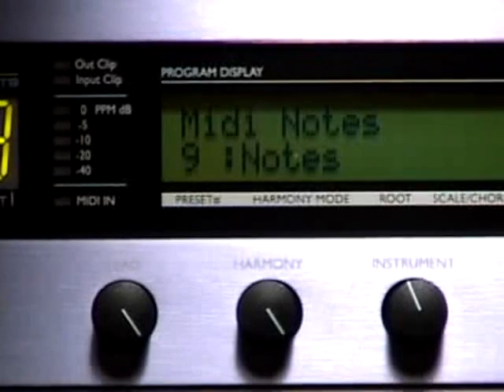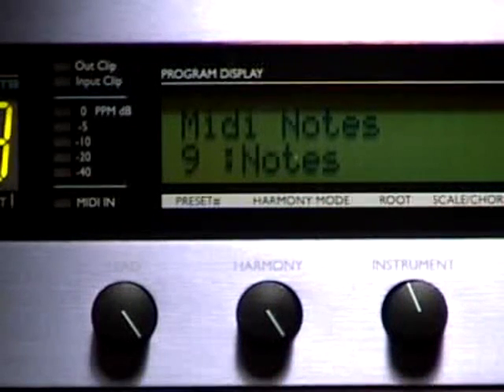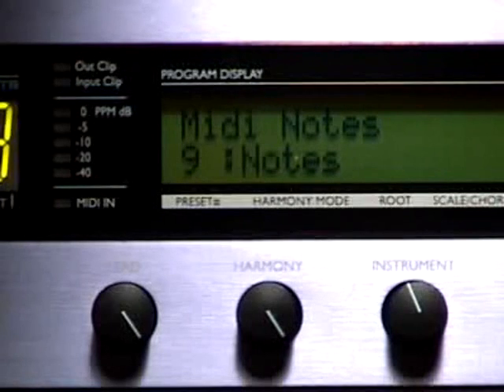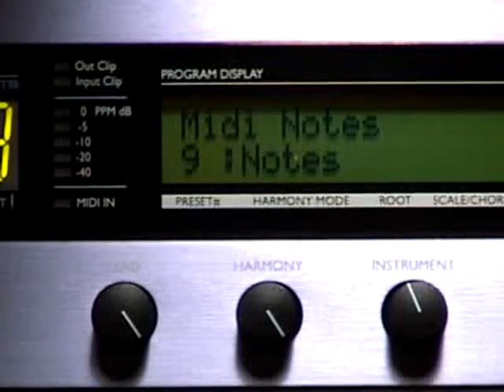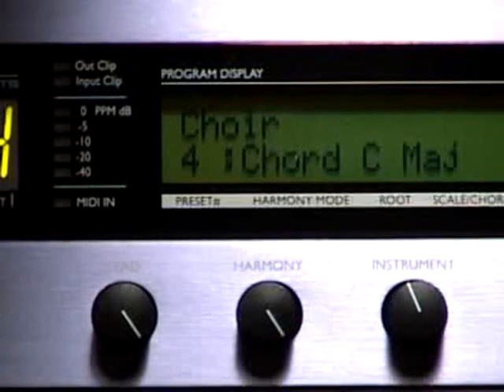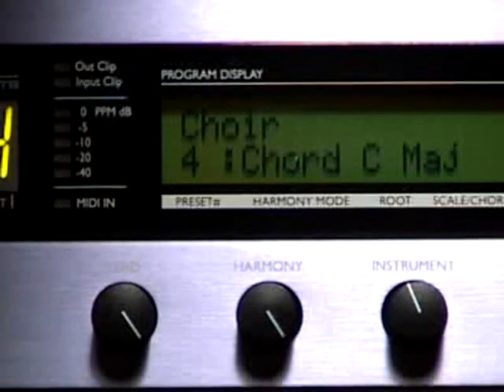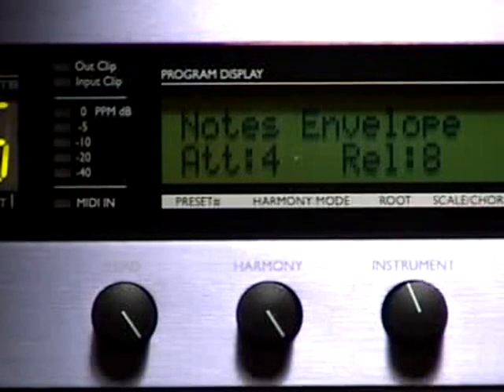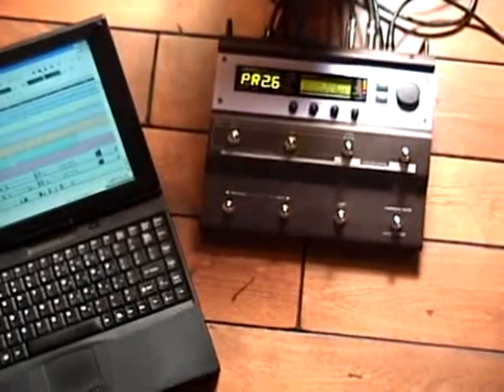TC-Helicon VoiceLive Video 14 : Using MIDI for Harmonies & Control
If youre using a keyboard or sequencer in your performance, this video shows you how to integrate VoiceLive into your MIDI setup.